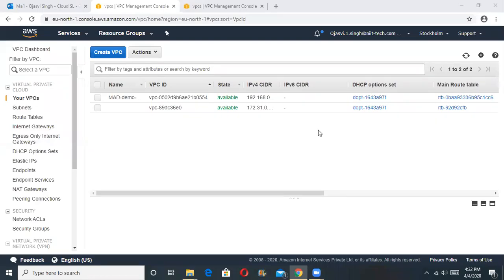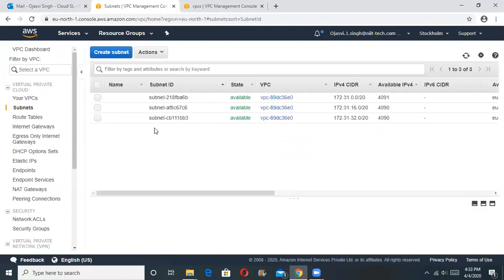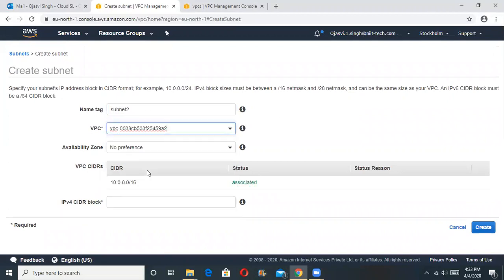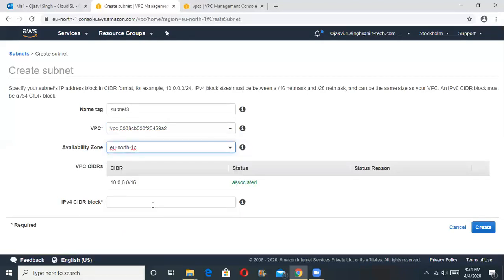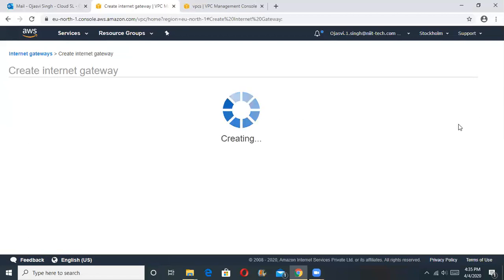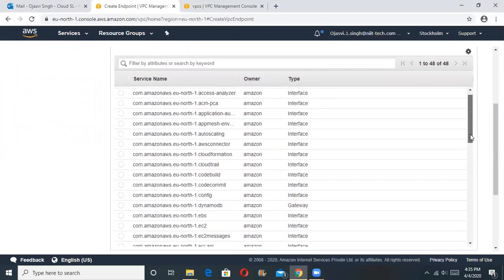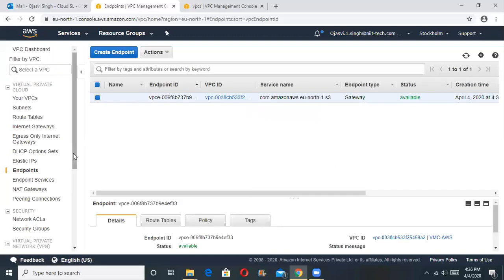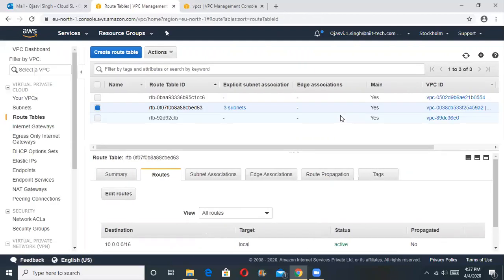VMware Cloud on AWS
"Per excellence - Committed to our valued clients"

We Build Relationships and Trust

Akisha Solutions || VMware Partner

Managed IT Services | IT Support | IT Consulting

 We set up, manage and monitor your core IT infrastructure to keep your business running without interruption

We Take Care of Your Critical IT Infrastructure